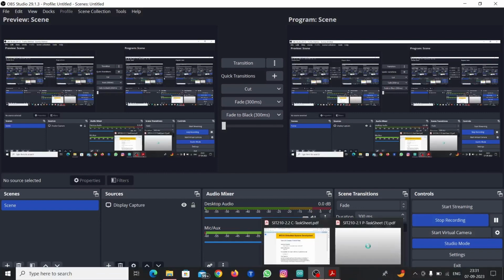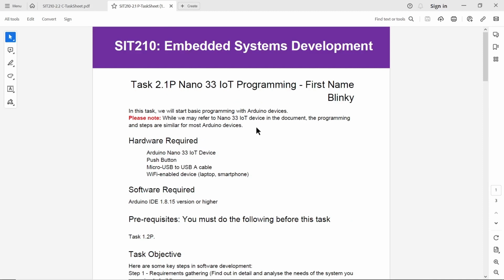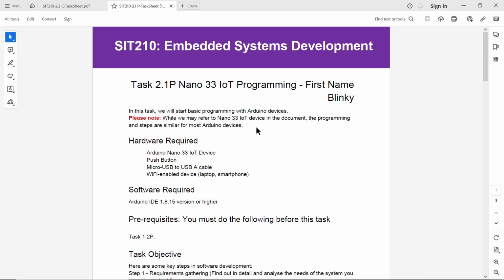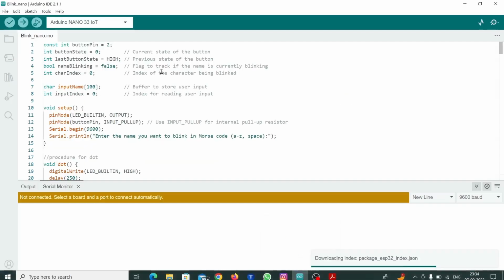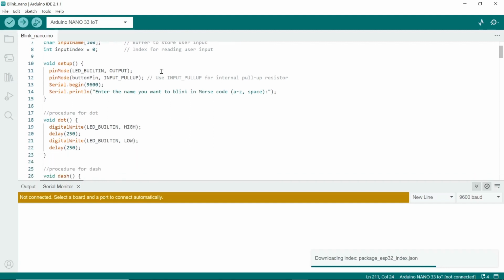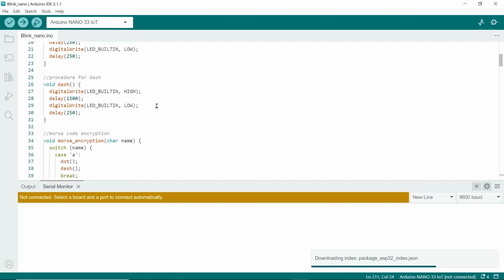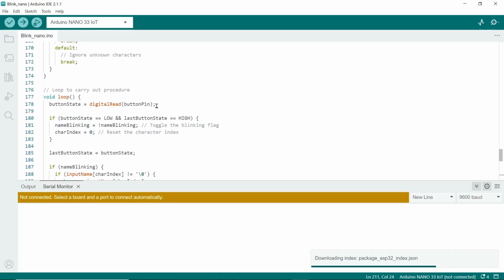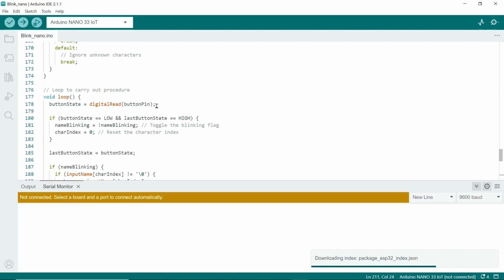SIT 210 Task 2.2C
This video was made by Mayank Dhankhar